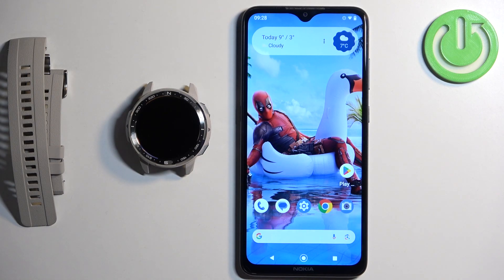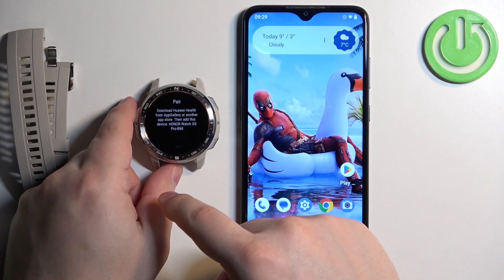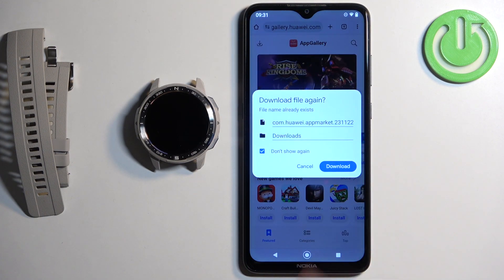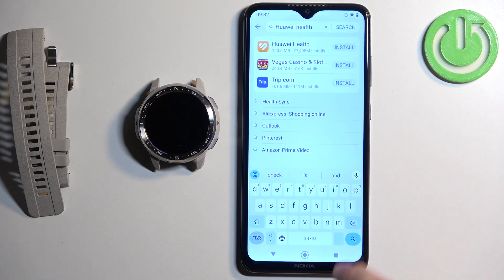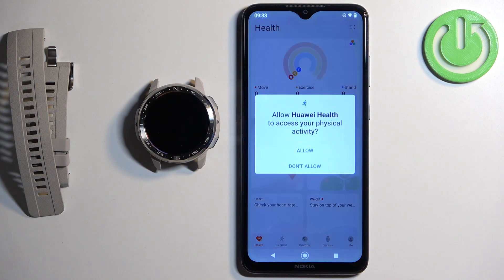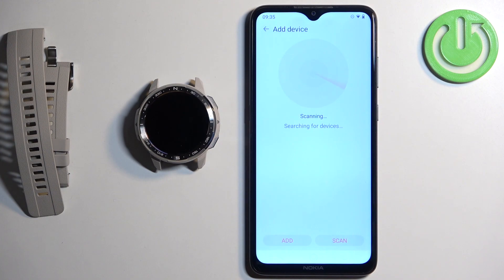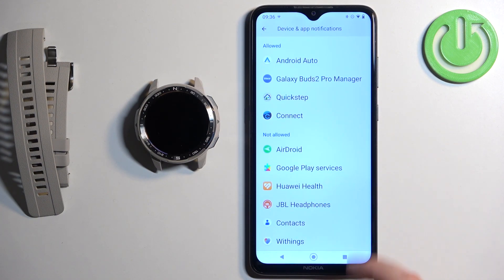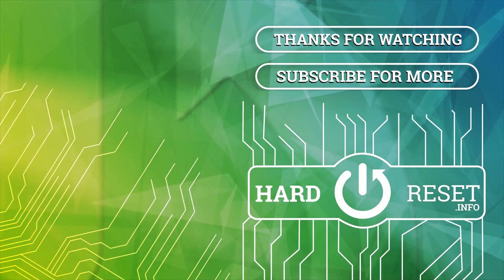How to Pair HONOR Watch GS Pro Smartwatch with an Android Phone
Discover how to effortlessly pair your HONOR Watch GS Pro smartwatch with your Android phone in our step-by-step tutorial. Learn the pairing process, sync settings, and enjoy seamless connectivity between your devices.

How to connect the HONOR Watch GS Pro watch to an Android phone? How to add HONOR Watch GS Pro smartwatch to an Android device? How to use a HONOR Watch GS Pro watch with an Android smartphone?